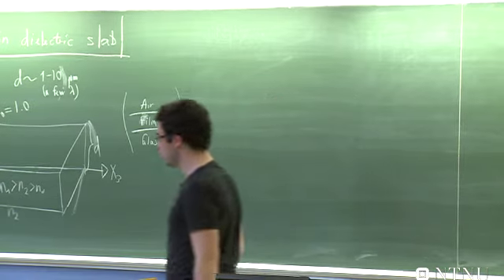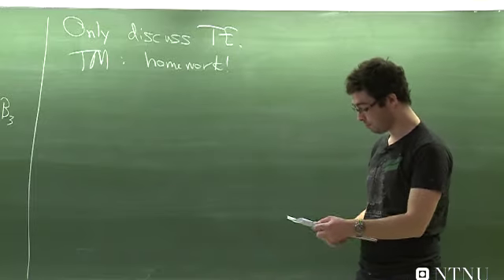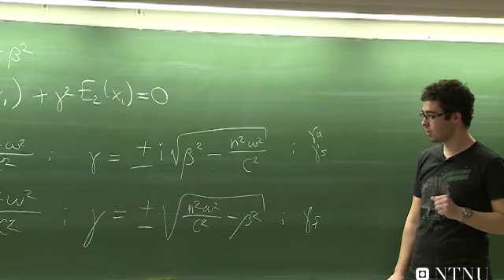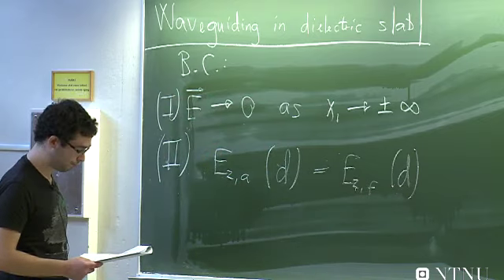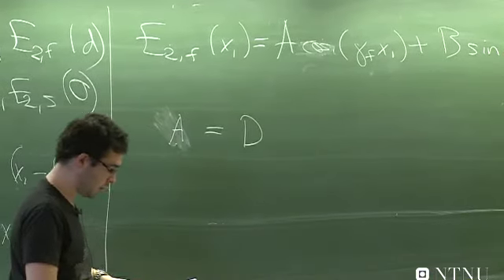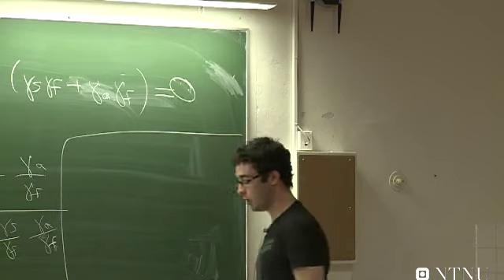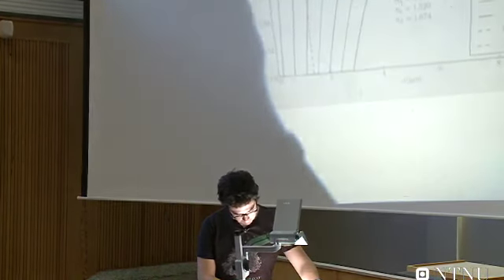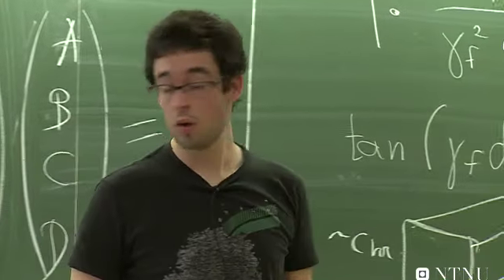Waveguiding in dielectric slab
Paul Anton Letnes: Wave guiding in dialectrics.